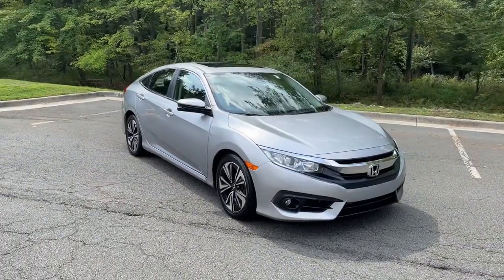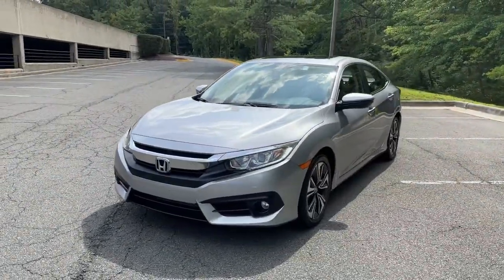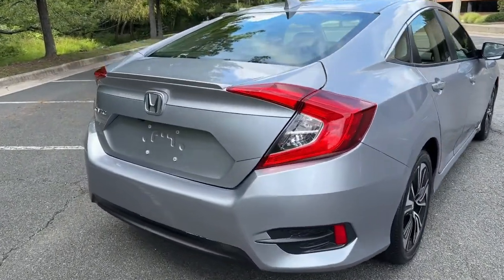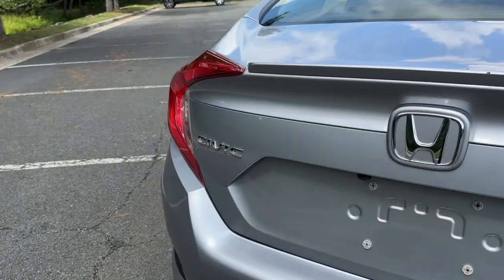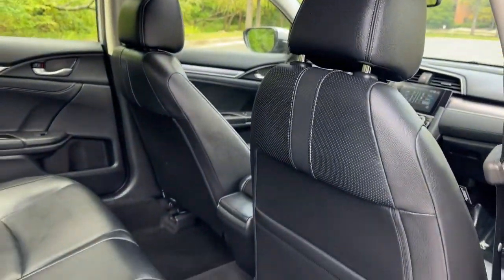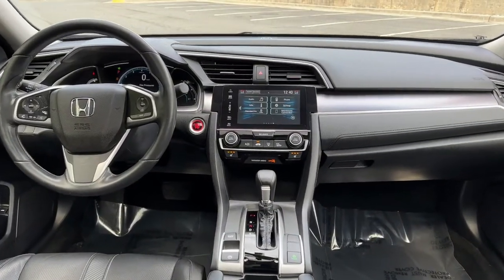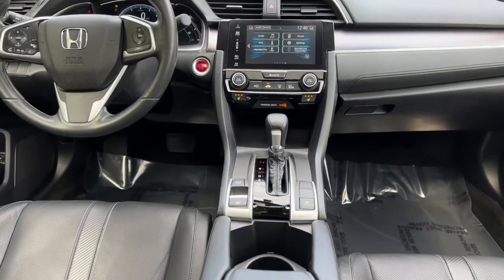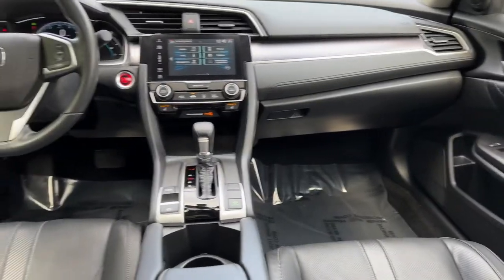2018 Honda Civic Vienna, Washington, Fairfax, Chantilly, Tysons, VA A031988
Used 2018 Honda Civic EX-L available in Vienna, Virginia at Ourisman Honda of Tysons Corner. Servicing the Washington, Fairfax, Chantilly, Tysons area.